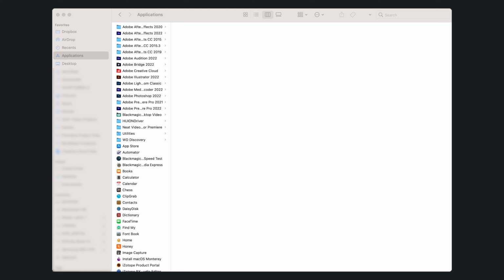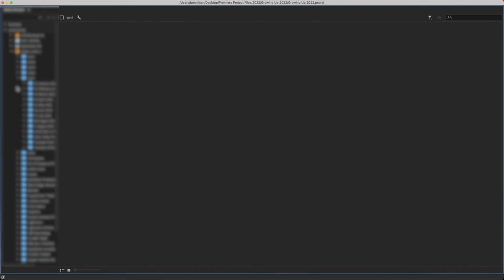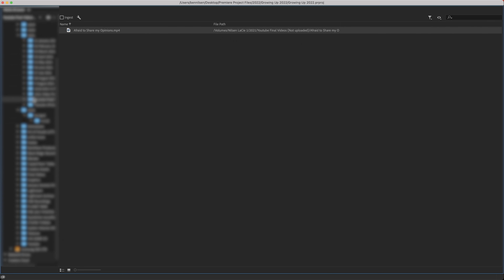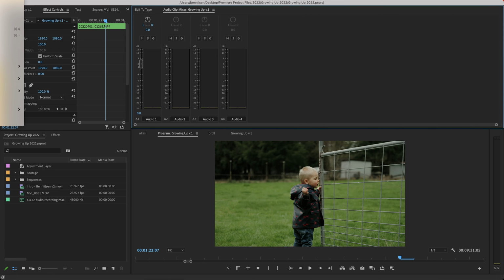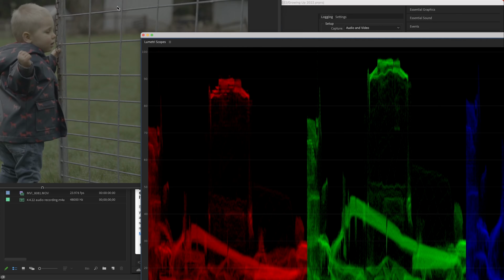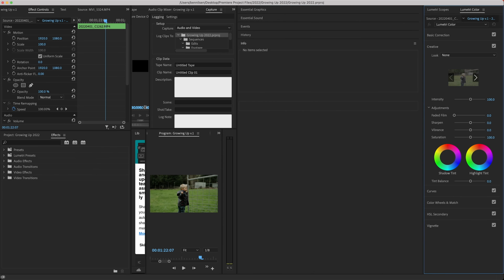5 Tips to Edit Faster in Premiere Pro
A comprehensive guide in 5 tips to be a better editor.